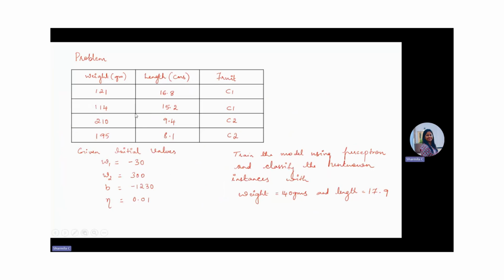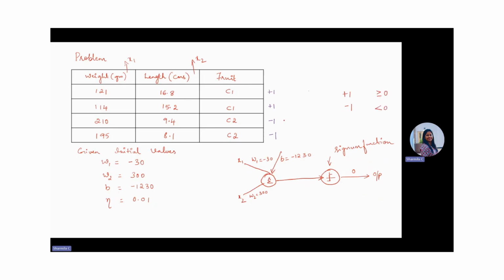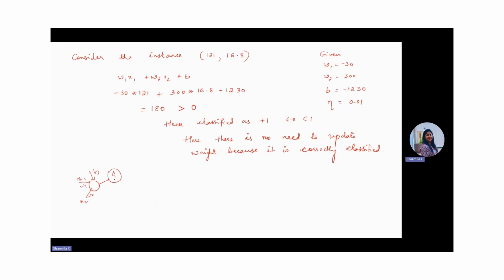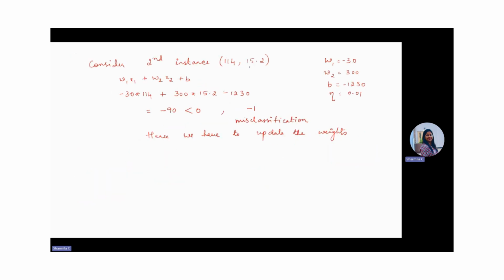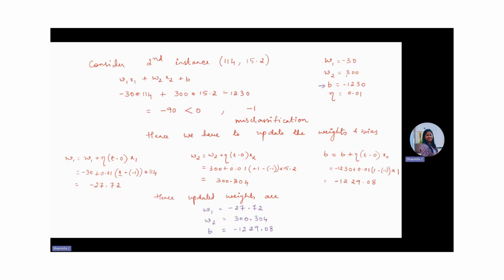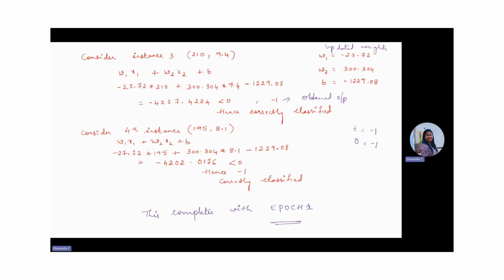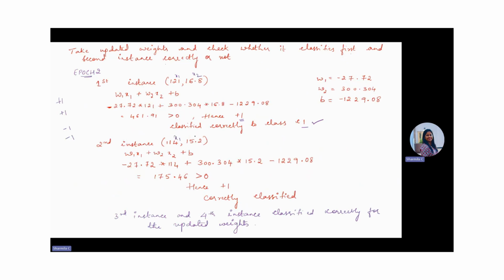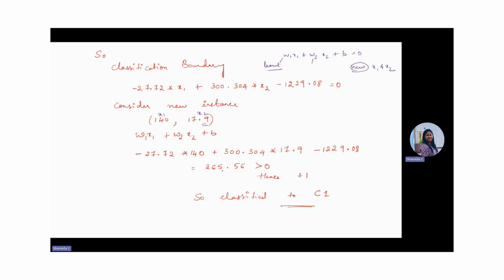ANN Problem 1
Problem on Perceptron
Classification Problem